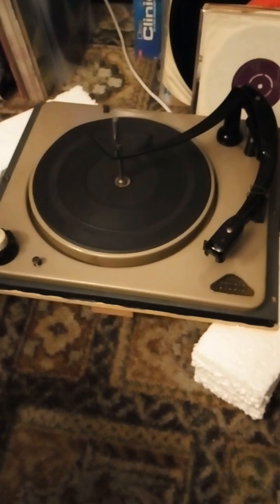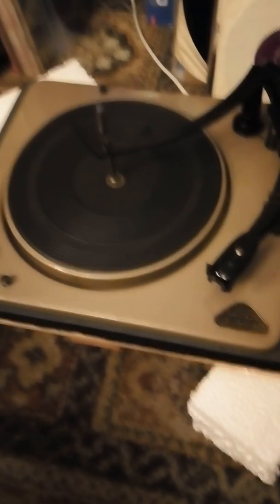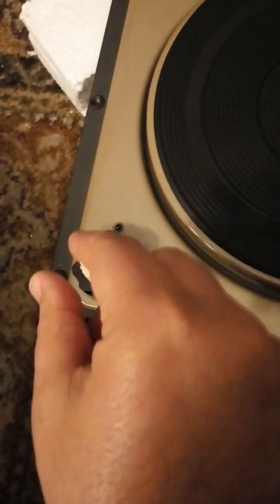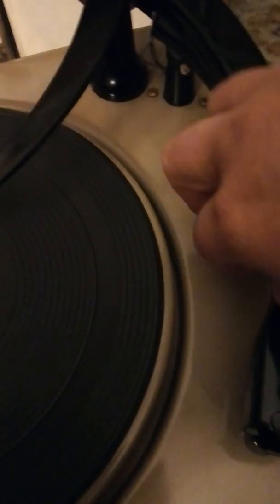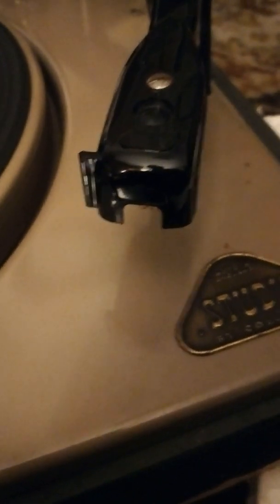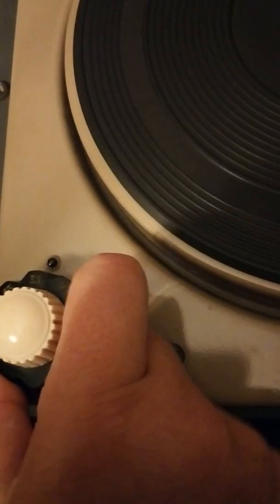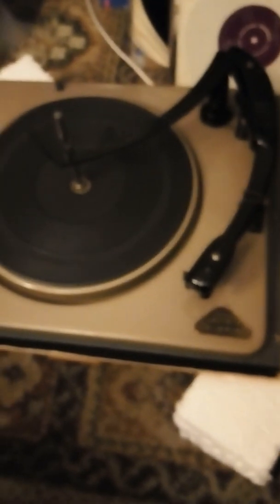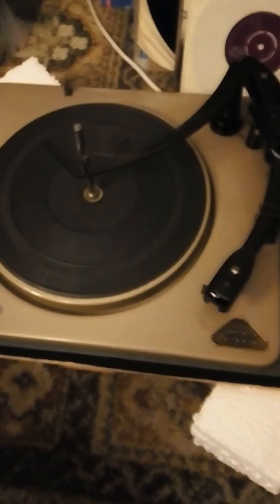Collaro studio 1960's Vintage Turntable